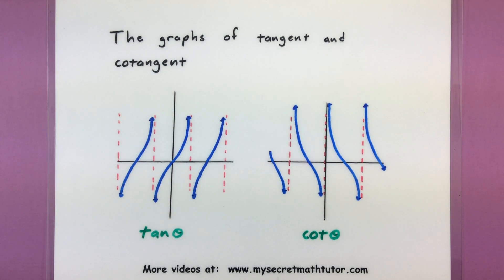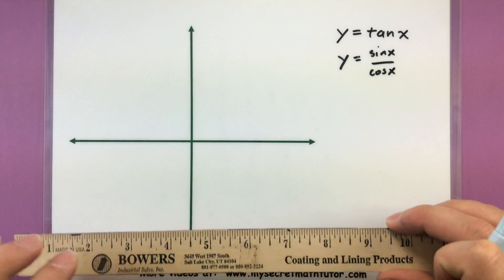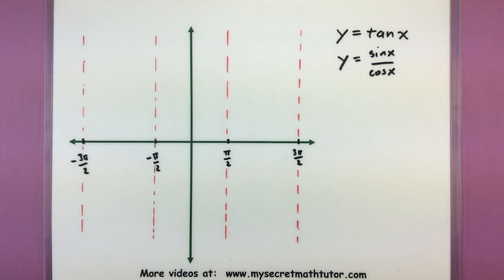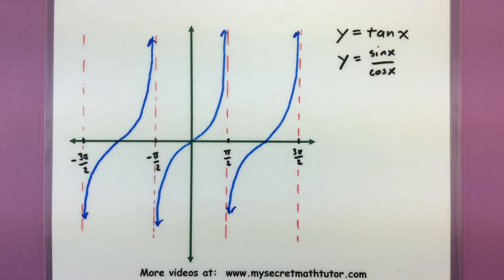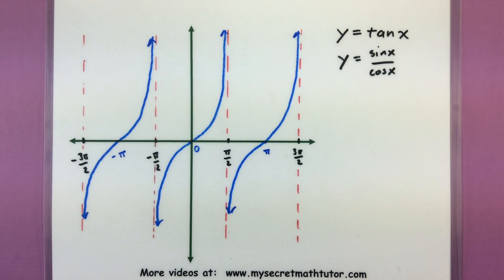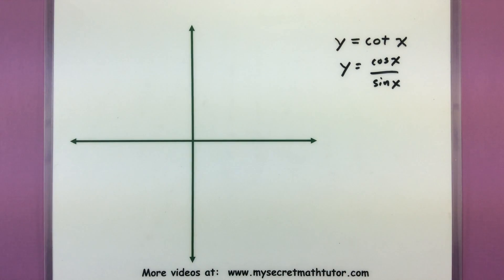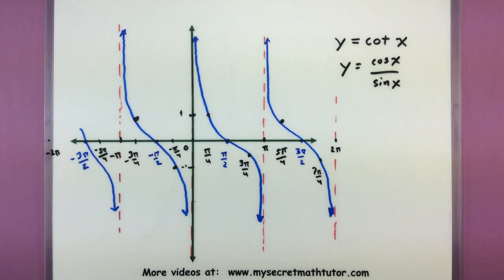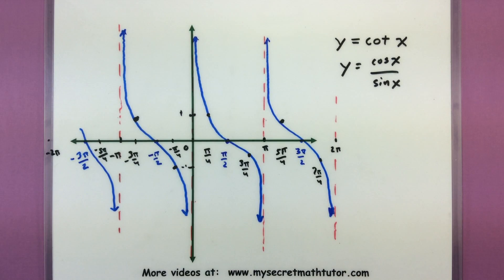Trigonometry - The graphs of tan and cot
Once you learn about the graphs of sine and cosine, its on to other trigonometric functions.  This video will show you the graphs of tangent and cotangent.  Pay close attention to where the asymptotes are, as well as key values.